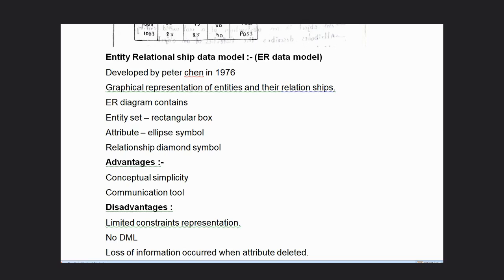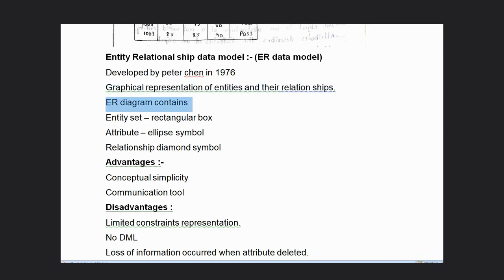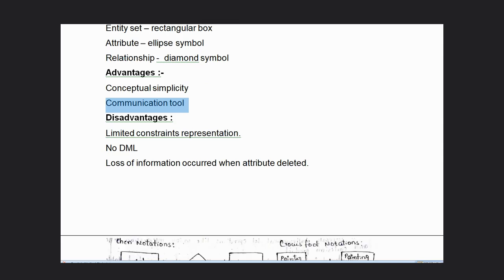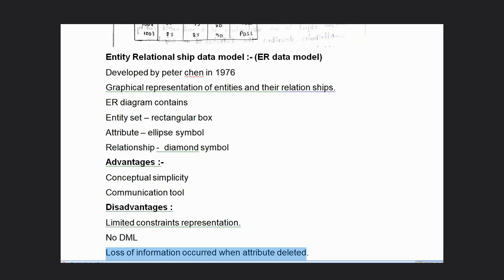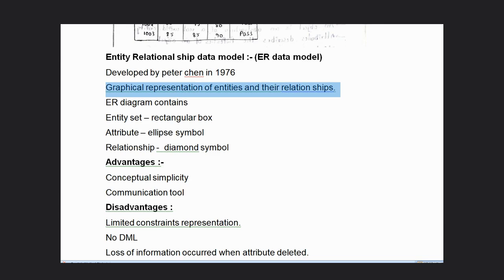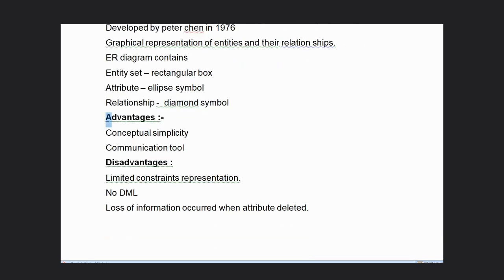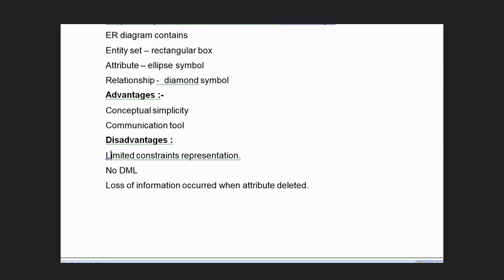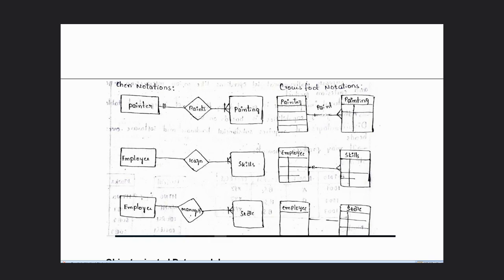ENTITY RELATION SHIP DATA MODEL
ENTITY RELATIONSHIP DATA MODEL